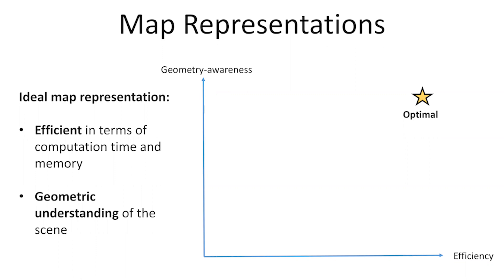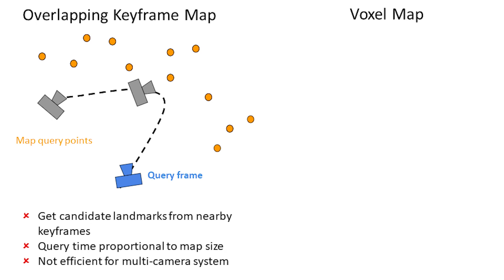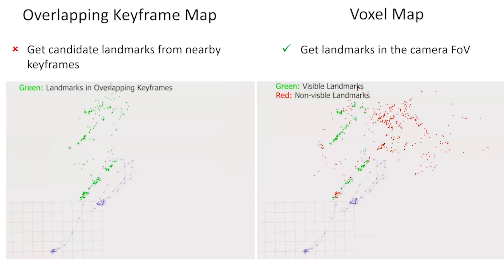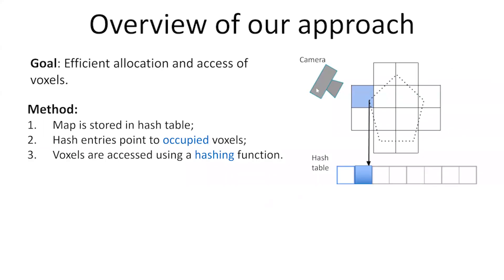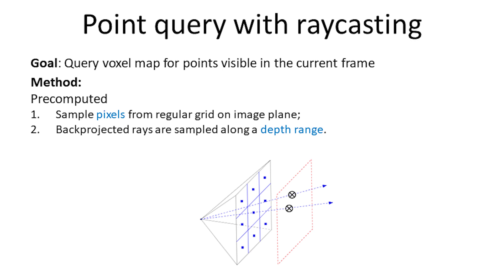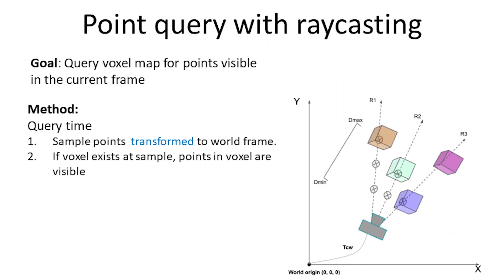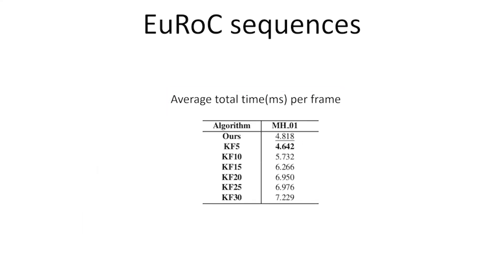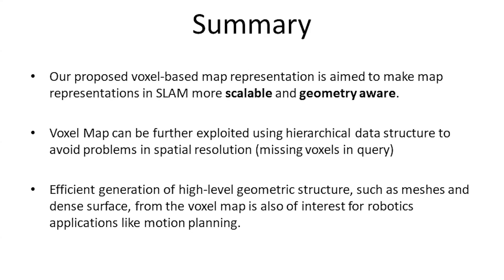Voxel Map for Visual SLAM (ICRA20 Video Pitch)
In modern visual SLAM systems,  it is a standard practice to retrieve potential candidate map points from overlapping keyframes for further feature matching or direct tracking. In this work, we argue that keyframes are not the optimal choice for this task, due to several inherent limitations, such as weak geometric reasoning and poor scalability. We propose a voxel-map representation to efficiently retrieve map points for visual SLAM. In particular, we organize the map points in a regular voxel grid. Visible points from a camera pose are queried by sampling the camera frustum in a raycasting manner, which can be done in constant time using an efficient voxel hashing method. Compared with keyframes, the retrieved points using   our method are geometrically guaranteed to fall in the camera field-of-view, and occluded points can be identified and removed to a certain extend. This  method also naturally scales up to large scenes and complicated multi-camera configurations. Experimental results show that our voxel map representation is as efficient as a keyframe map with 5 keyframes and provides significantly higher localization accuracy (average 46% improvement in RMSE) on the EuRoC dataset. The proposed voxel-map representation is a general approach to a fundamental functionality in visual SLAM and is widely applicable.

Reference:
Manasi Muglikar, Zichao Zhang, Davide Scaramuzza.Voxel Map for Visual SLAM
IEEE International Conference on Robotics and Automation (ICRA), Paris, 2020.